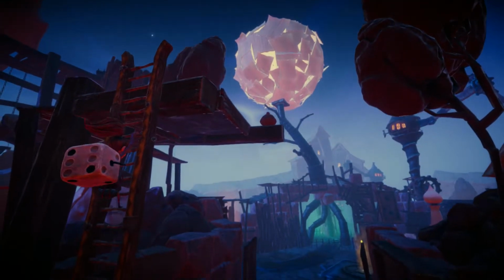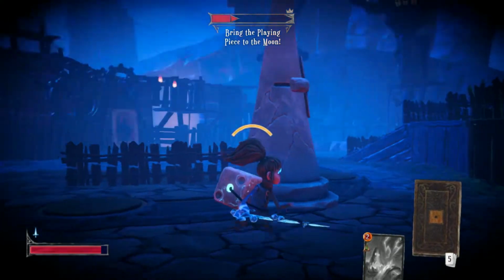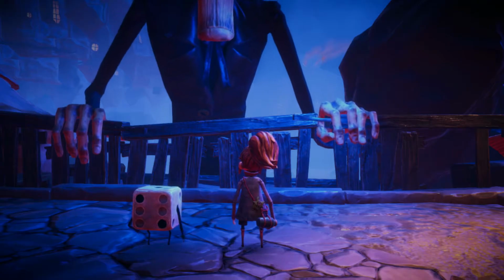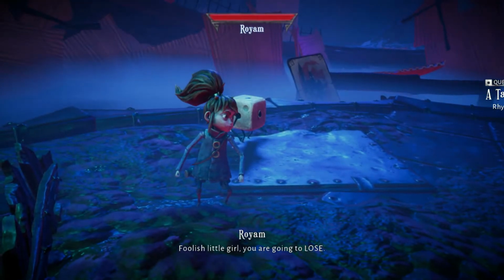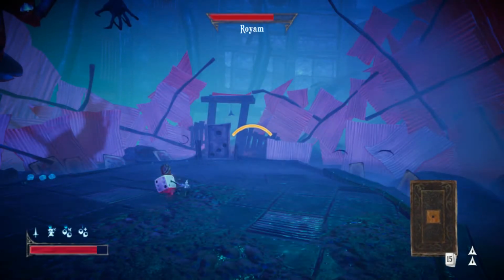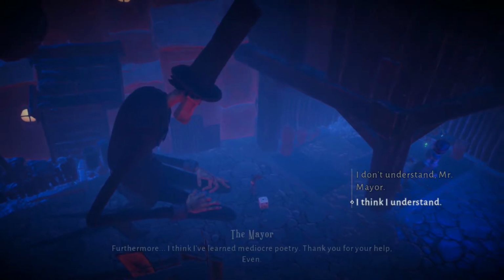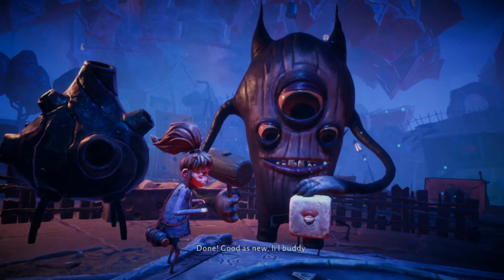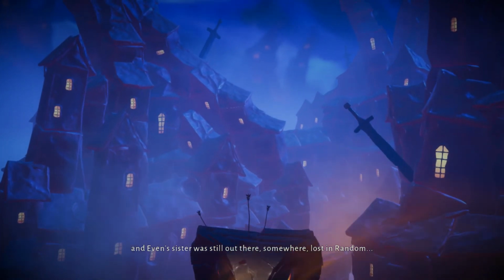my first ever rap battle in Lost in Random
his real name is Clarence

Hope y’all enjoyed today’s video! If you did, let me know by liking the video! Share with your homies and homegirls too so we can build the squad up. Anyways, hope y’all enjoy your day and I’ll see y’all in the next video!

loveTKO Bootleg RE:Mix
I heard the track and wanted to do a little verse over it so yee

If y’all made it this far thank y’all so much for watchin and supportin!

Much love